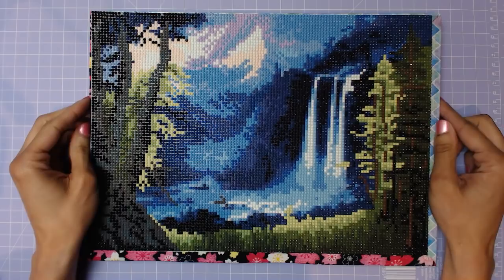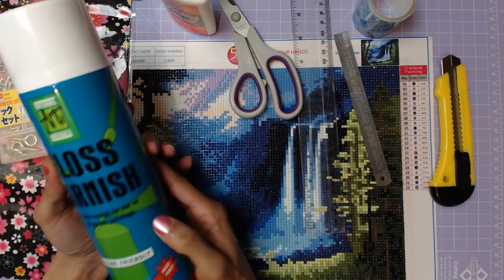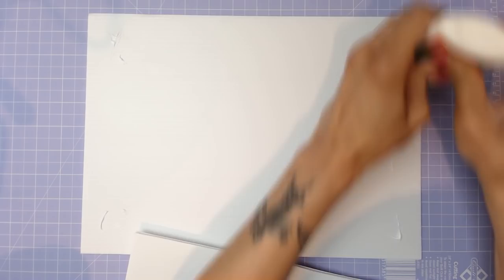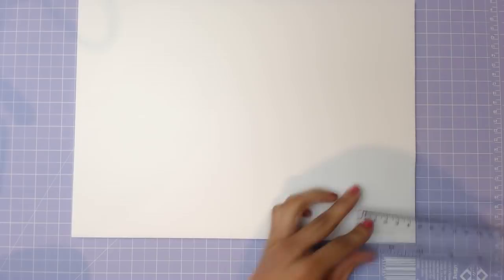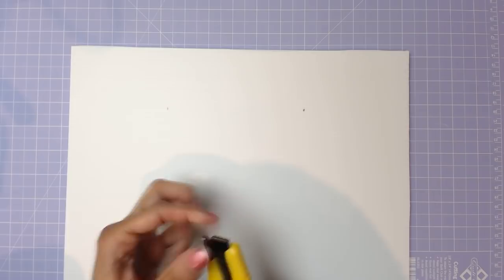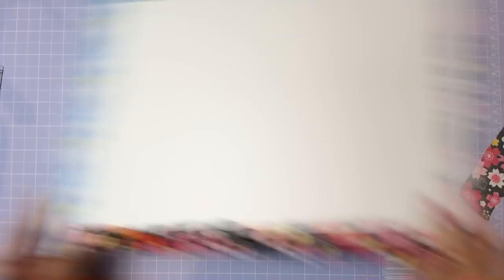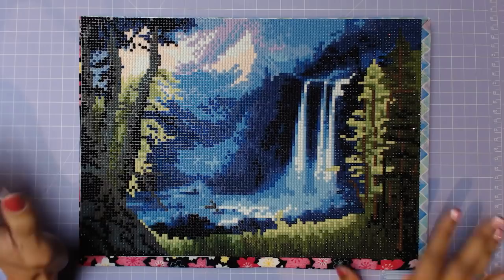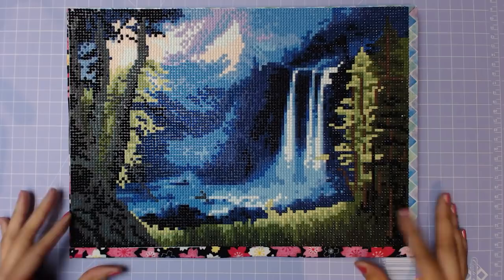Diamond Painting Framing #1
First of a few options for finishing off your diamond painting without having to spend hundreds of dollars on custom frames.